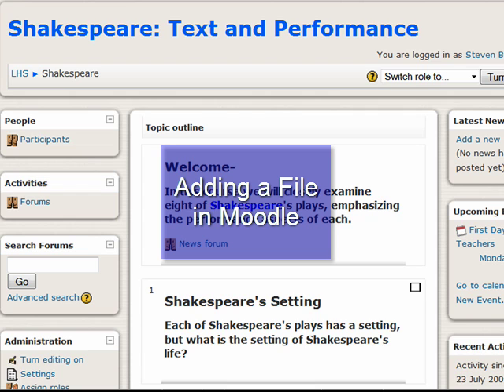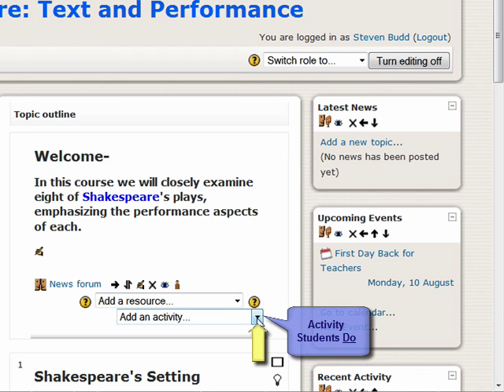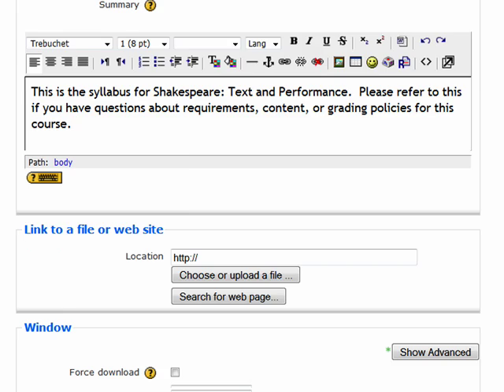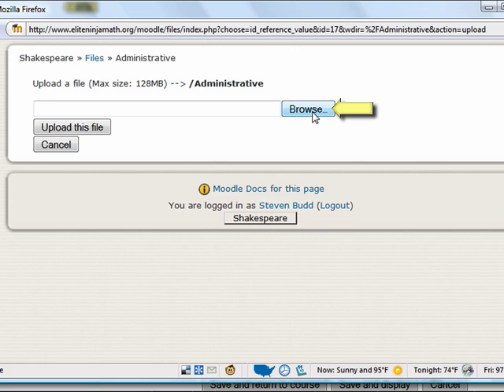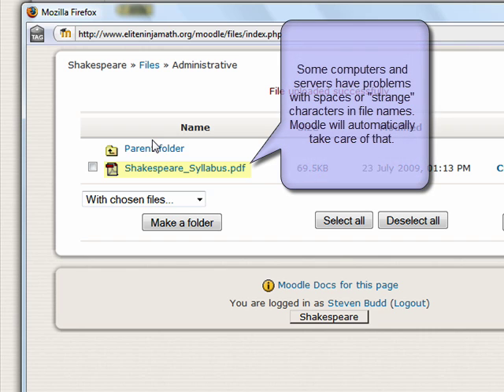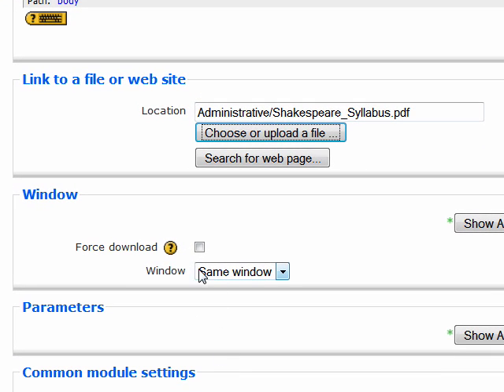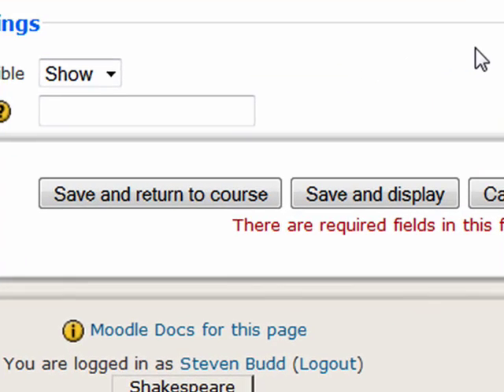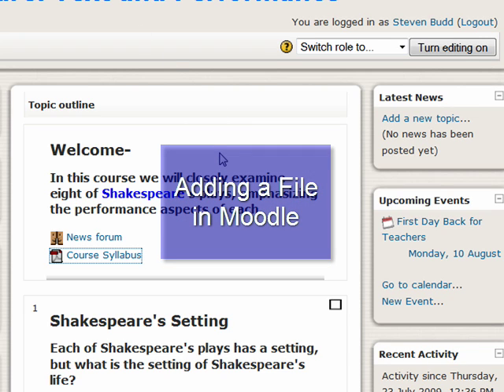Adding a File in Moodle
This is a screencast tutorial on adding a resource to your Moodle course.  Specifically, I go through the steps of adding a link to a file, including uploading the file.  There is also a very brief exposure to the help links.